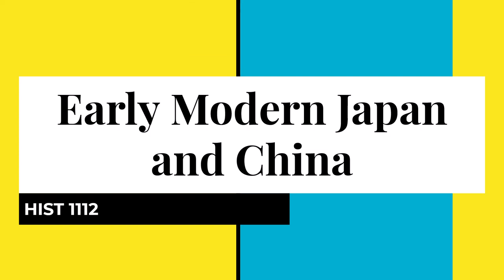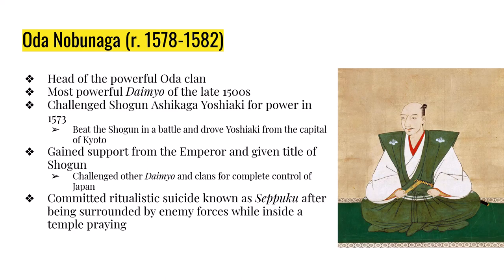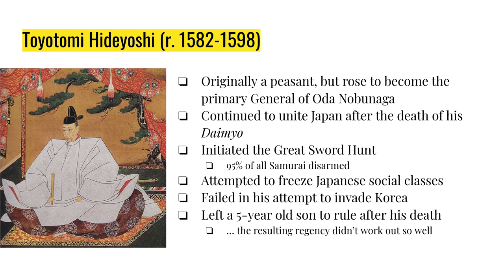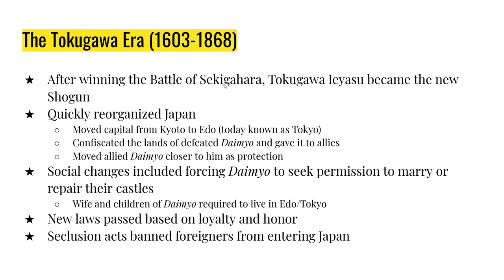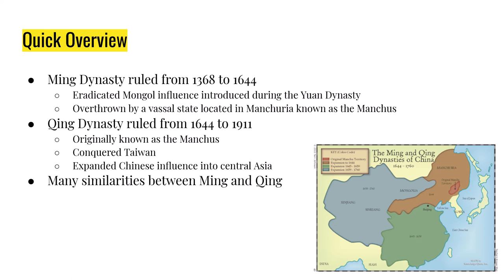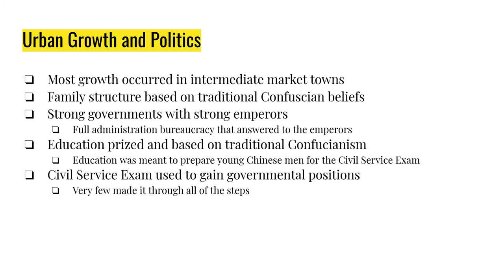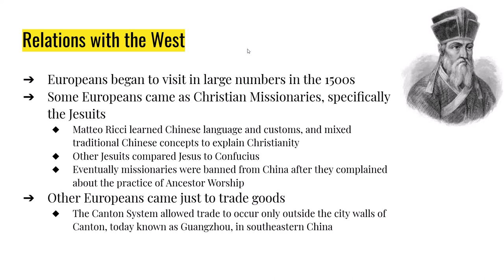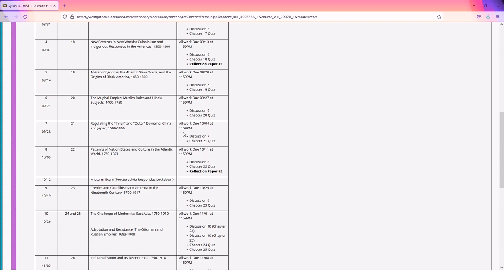HIST 1112 Chapter 21 Fall 2021